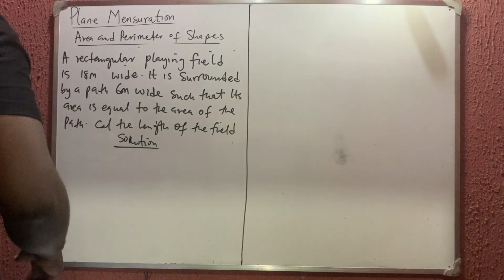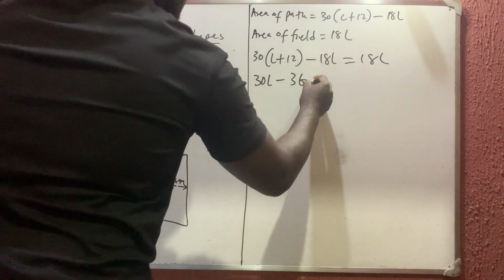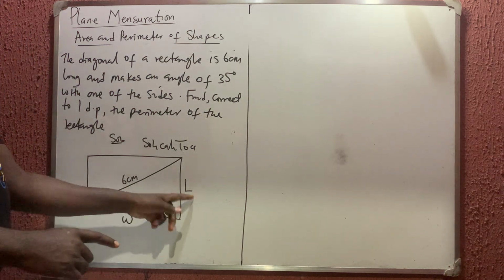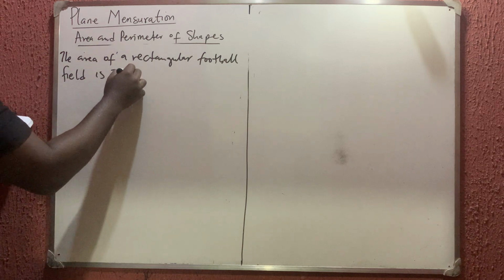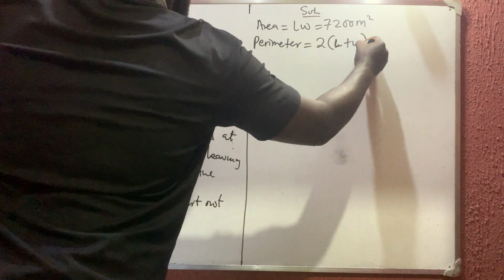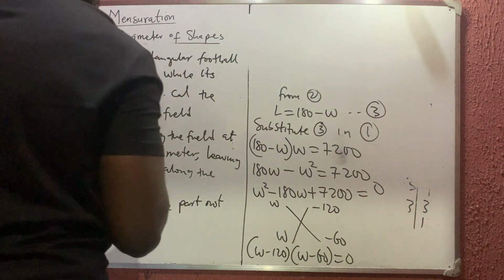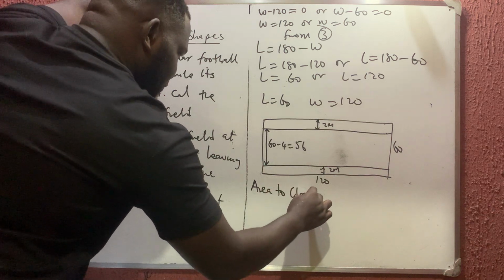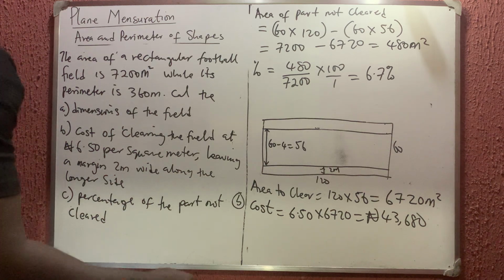Discover the Magic of Calculating Rectangle Area and perimeter | EasyGuide to Using the Formula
Learn how to find the area and perimeter of a rectangular structures

Discover the Magic of
Calculating rectangle Area | Easy
Guide to Using the Formula